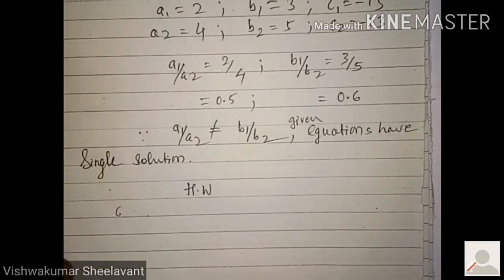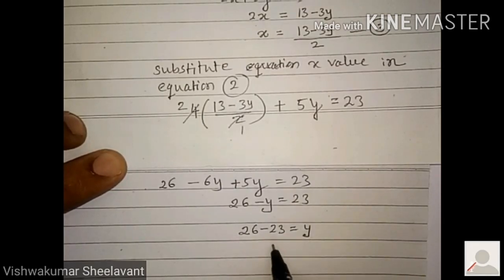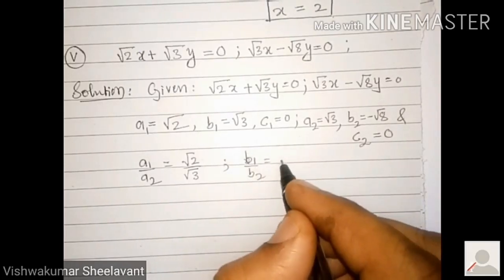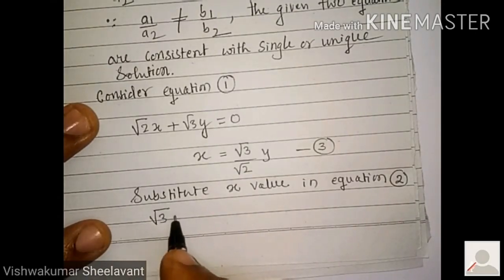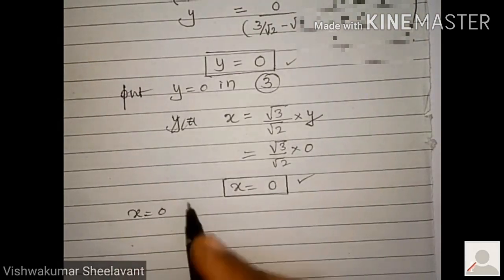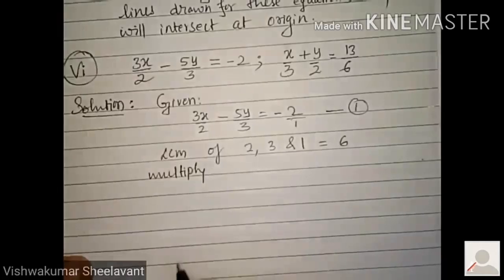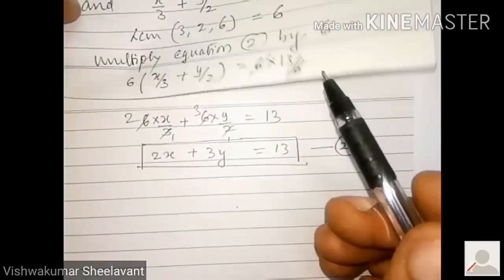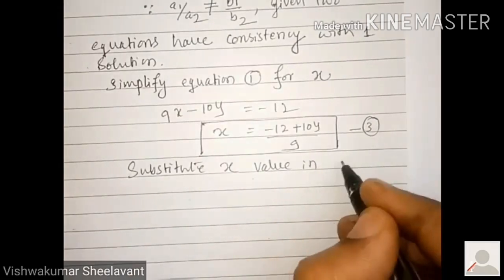Algebraic methods to solve linear equations Part - 3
For  students of class 10  CBSE.